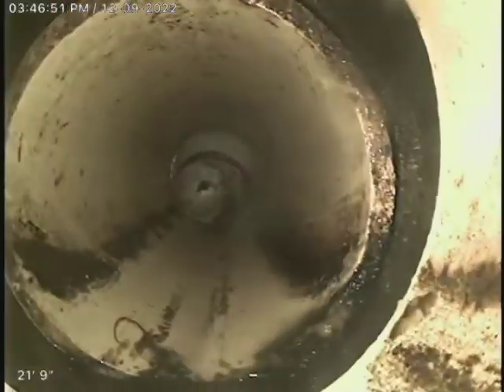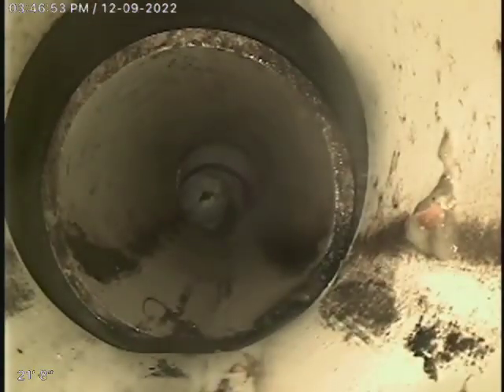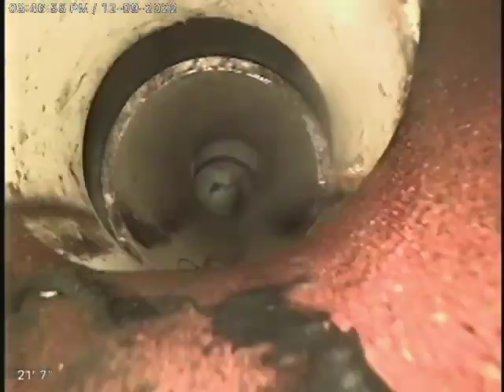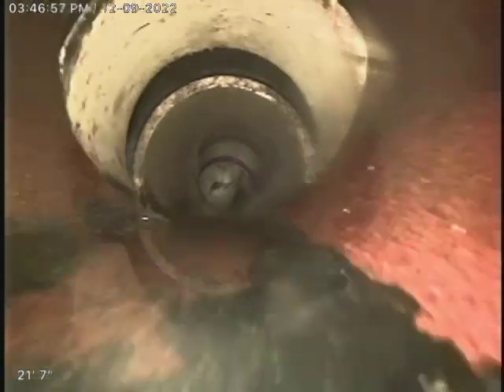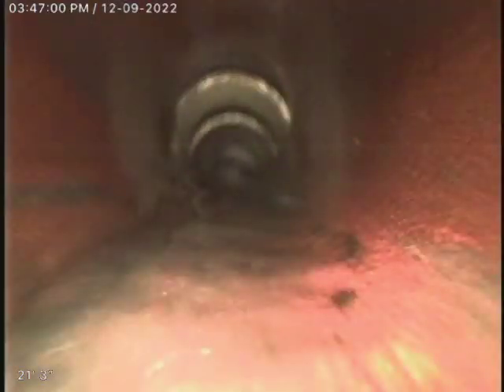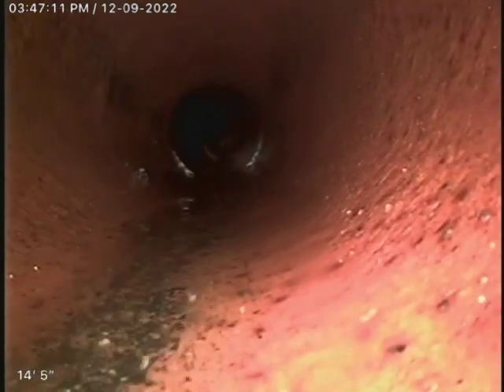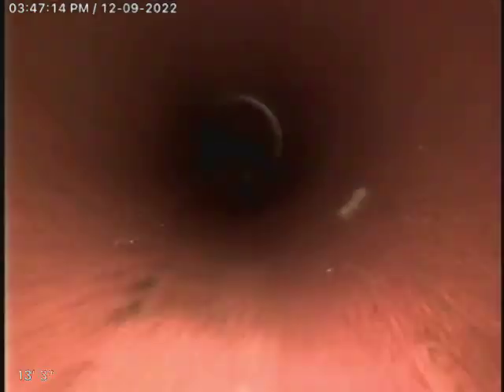933 green st